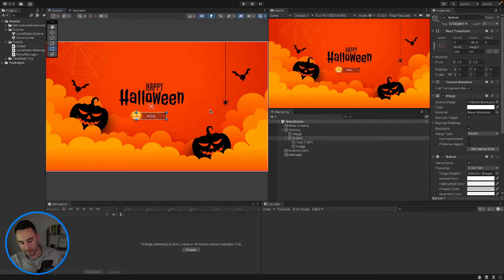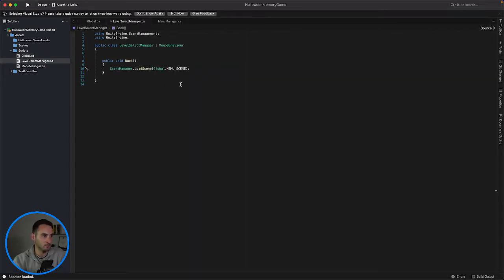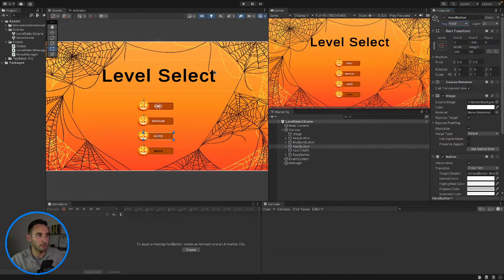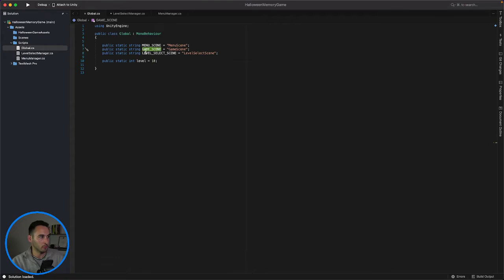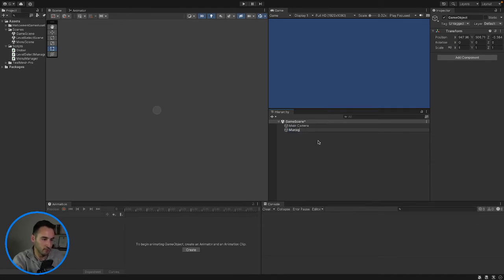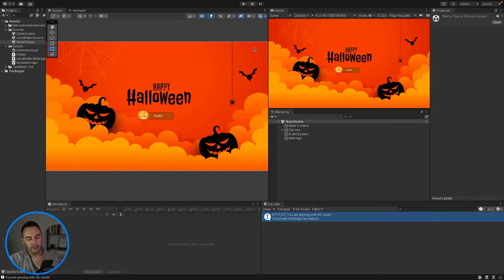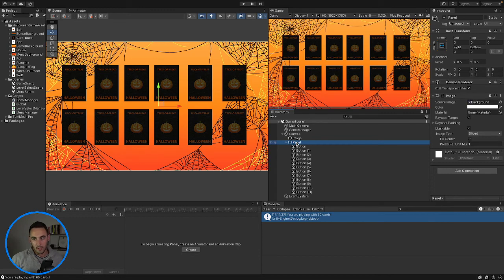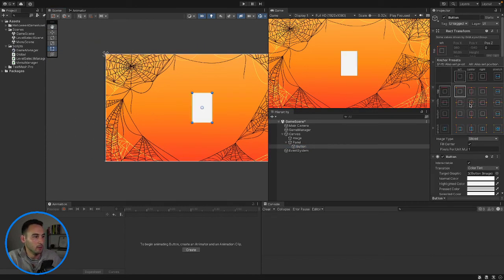Finishing the level select scene - Halloween Memory Game in Unity Episode 2